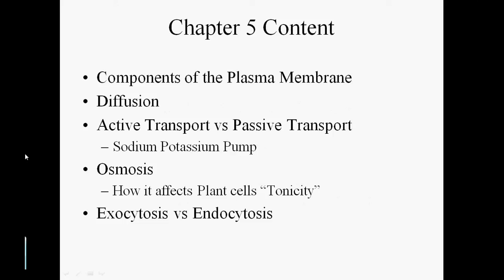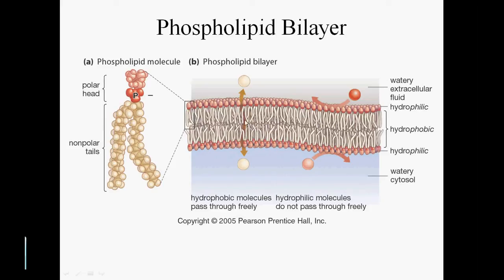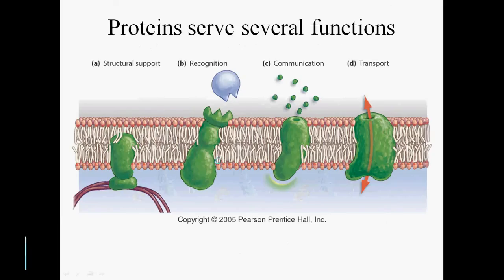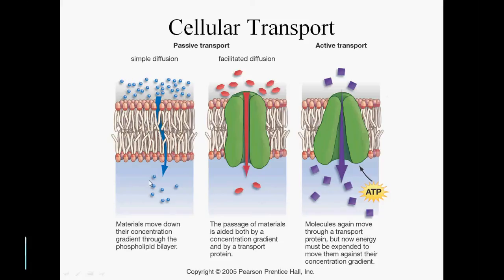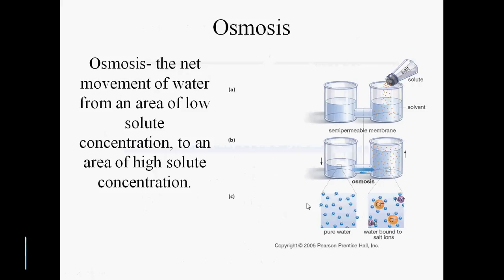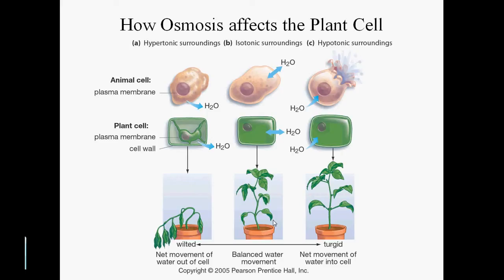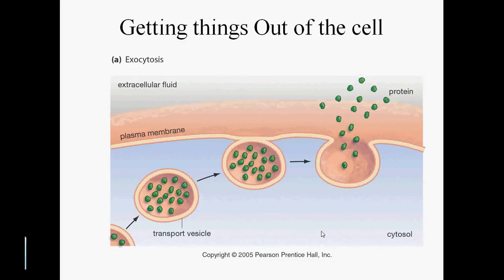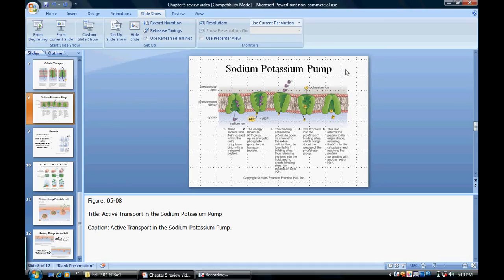LUBIO1Help Chapter 5 Review video